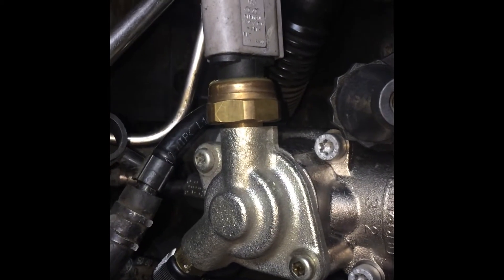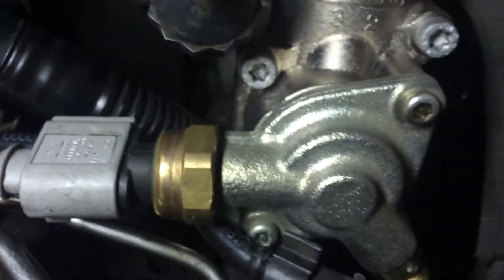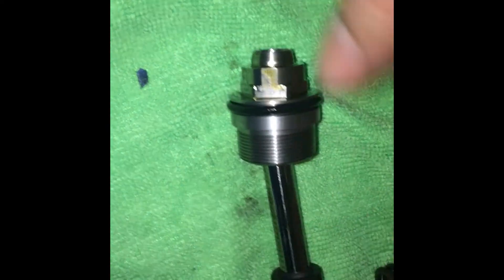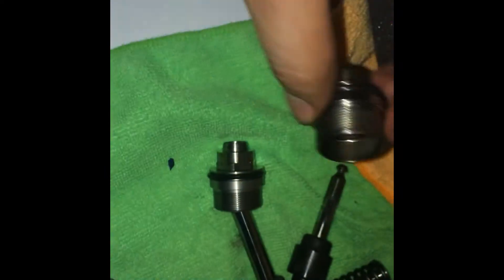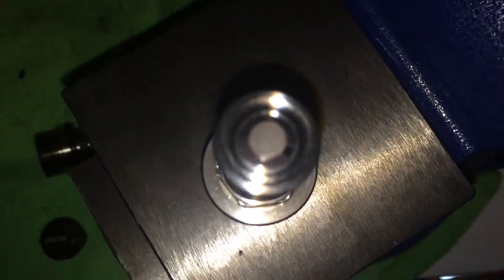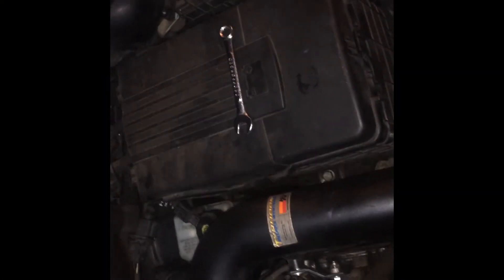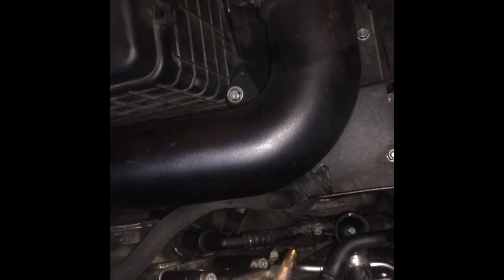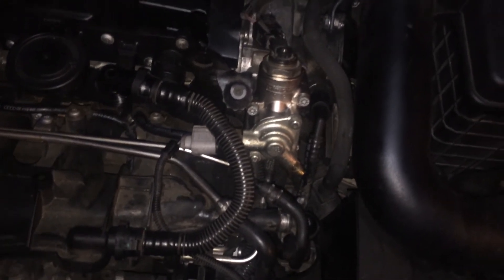Integrated Engineering HPFP install